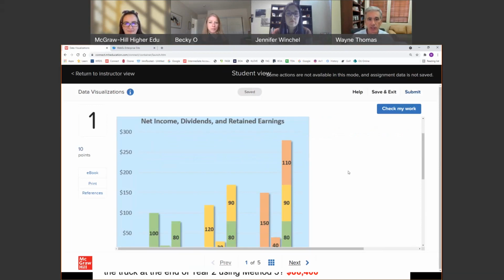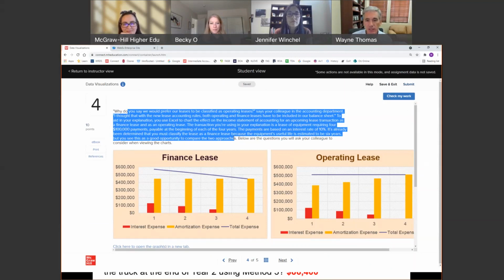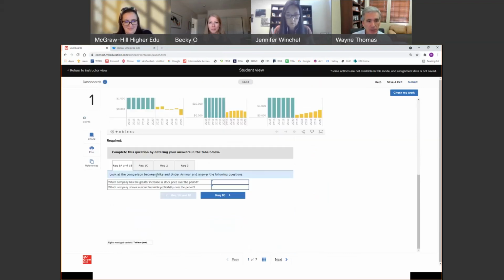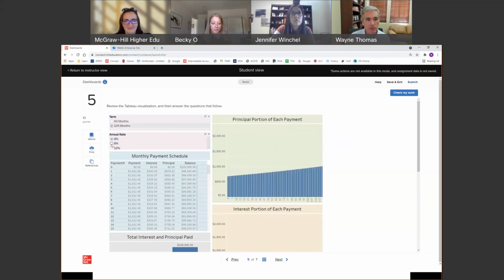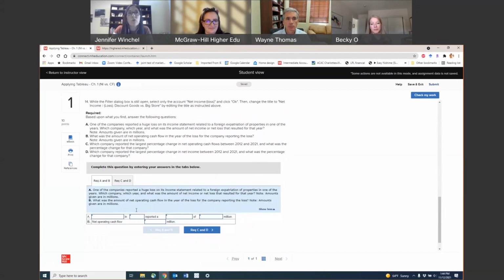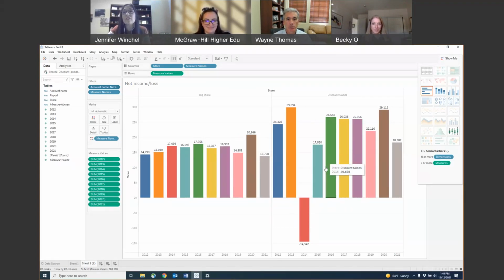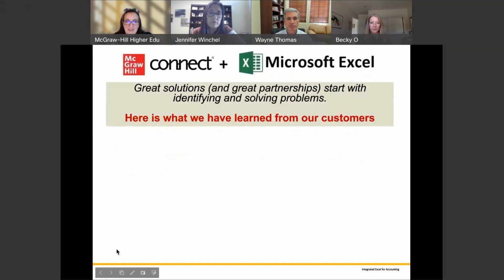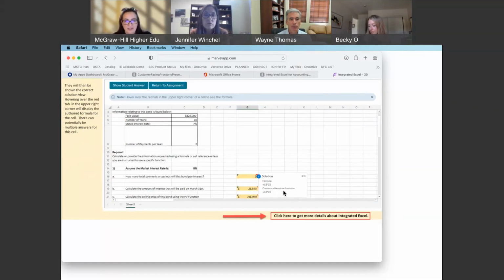Spiceland’s Intermediate Accounting A new edition ready to prepare students for their careers!